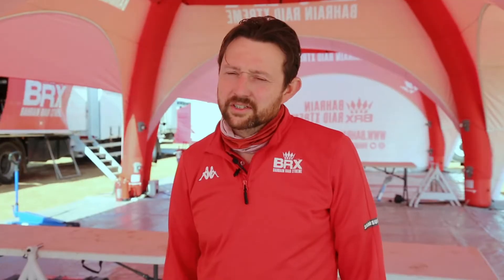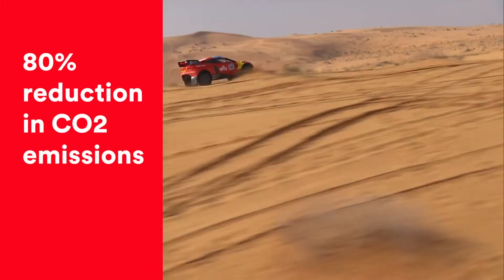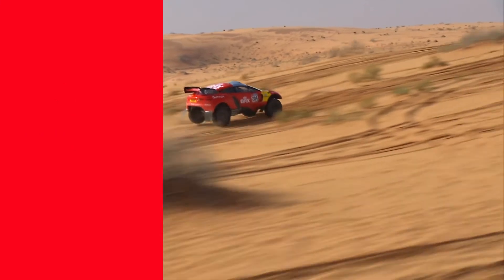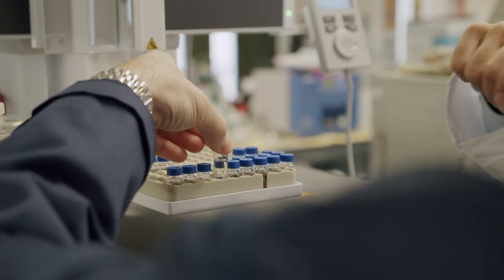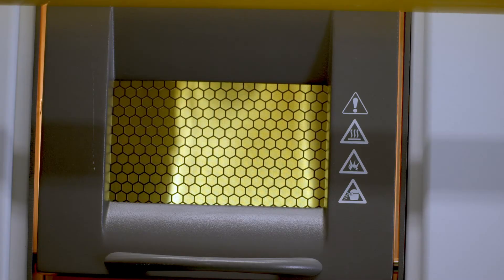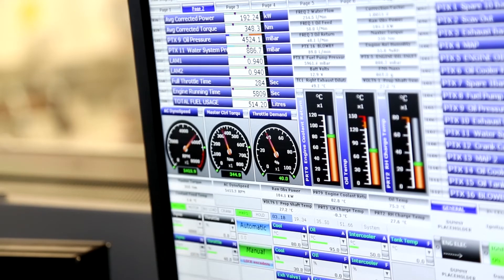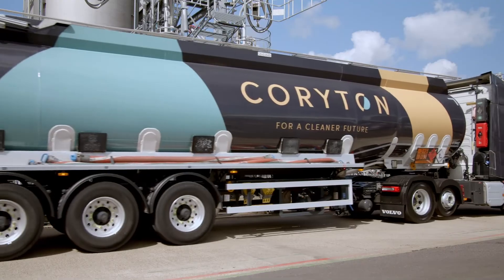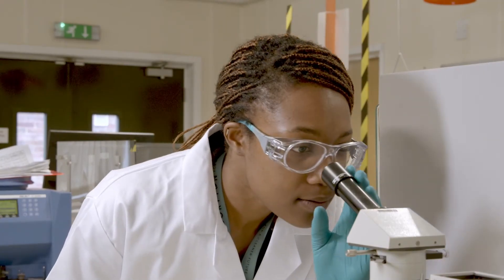Prodrive EcoPower a sustainable fuel to fight climate change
Prodrive EcoPower is used in the Prodrive Hunter competing and winning stages at the Dakar rally. It produces 80% less CO2 emissions than using fossil fuels and can be used in almost any IC engine with no reduction in performance or range.